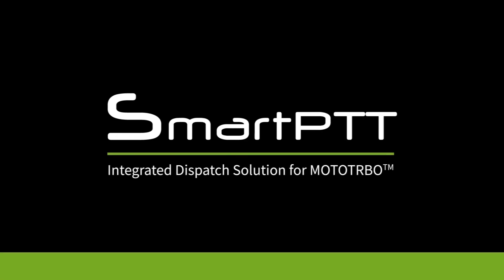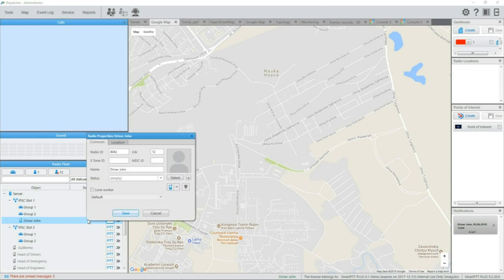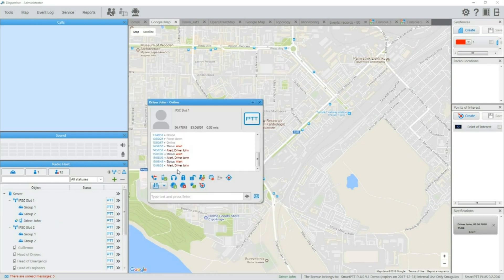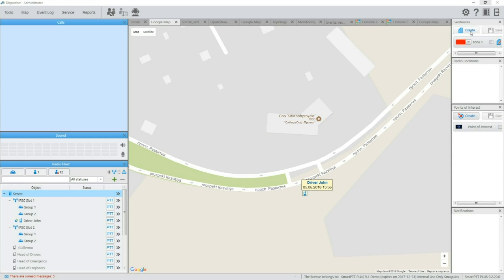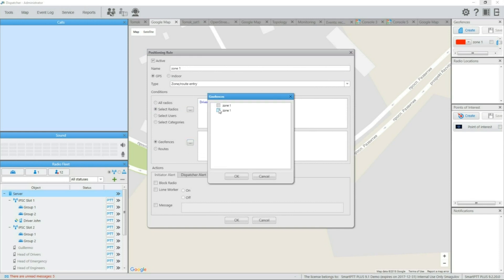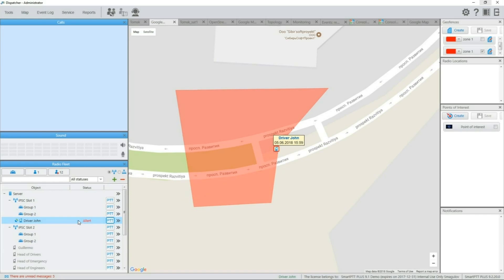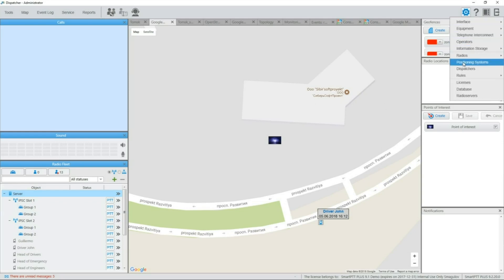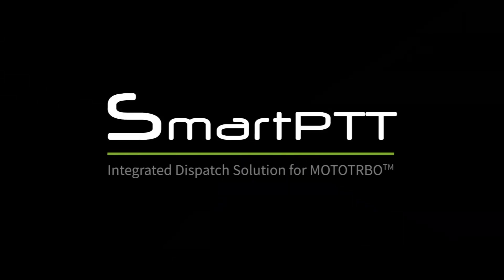SmartPTT Tutorial Collection: GPS Tracking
Detailed demo of SmartPTT GPS Tracking capabilites: different map types, finding subscriber on map, movement tracking, geofencing, rules and notifications, and more.

If you think that this video is useful - like it!